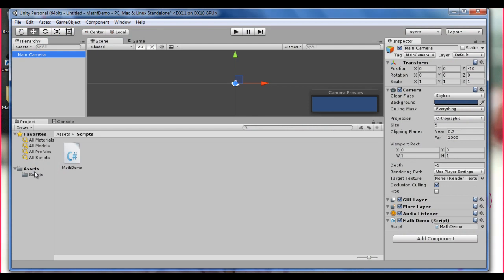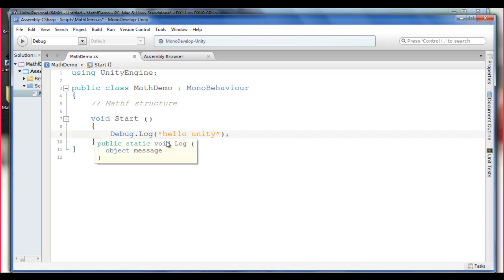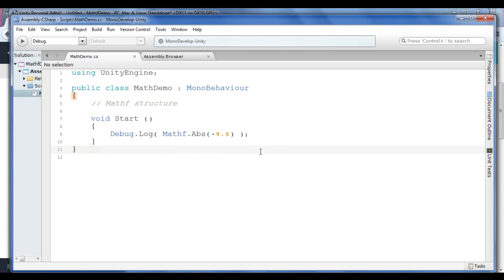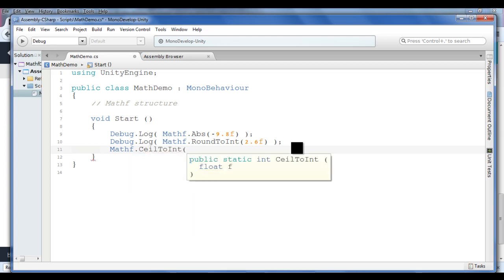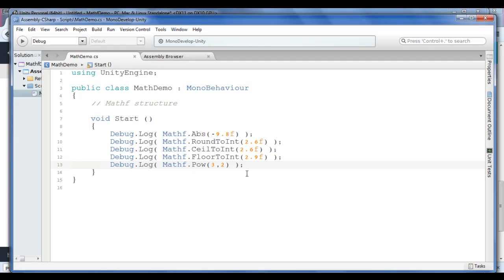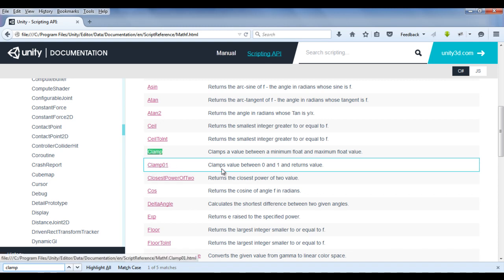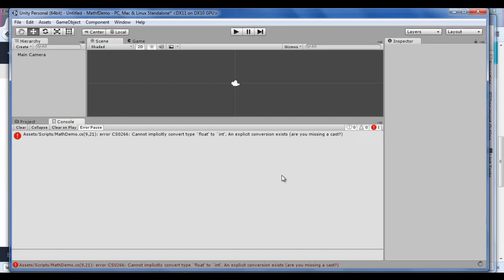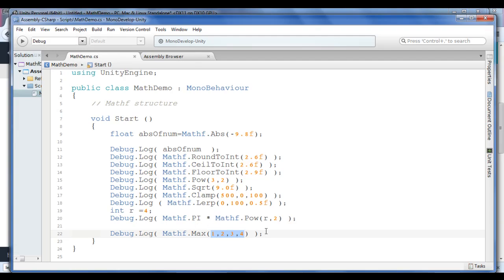Mathf Structure and Essential Math Functions - Unity C# Scripting Tutorial 17 🚀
► Explore the Mathf structure and key math functions in C#. This tutorial provides practical examples to help you master mathematical operations essential for Unity game development.

► Time stamps:
0:00:53 - C# Mathf Structure | C# Math Functions.